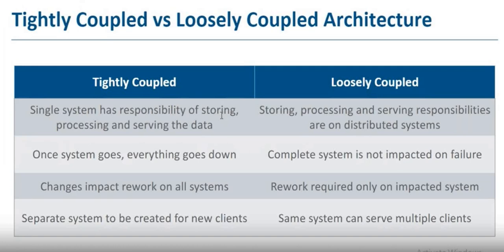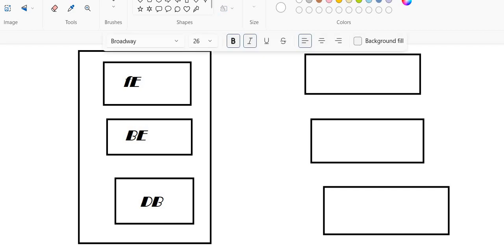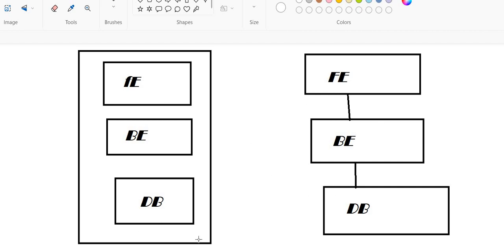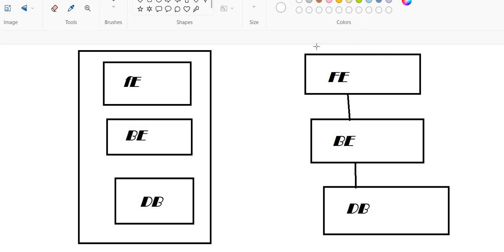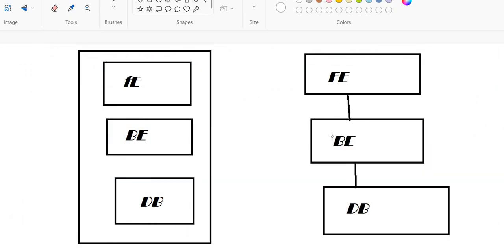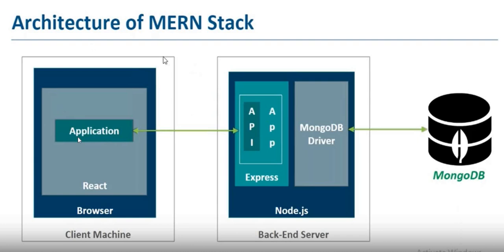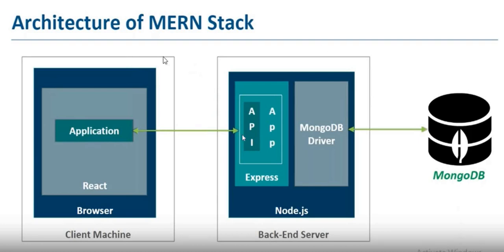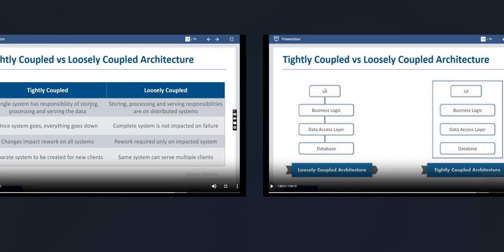Loosely Coupled Architecture Vs Tightly Coupled Architecture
Hey Everyone!
This is my offical youtube channel...Here i will be uploading vedios of web development, NodeJS, ReactJS, Angular, HTML, CSS, JavaScript, ExpressJS, MongoDB, BootStrap, Git Hub, MERN Full Stack Web Developer, react-router, redux, node, create-react-app, boiler plate.